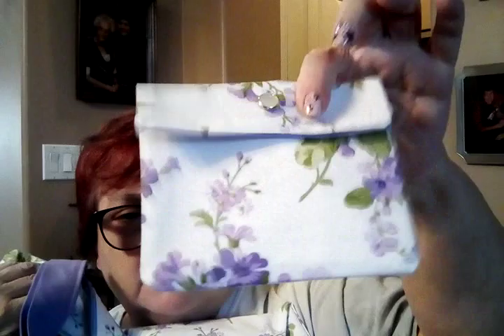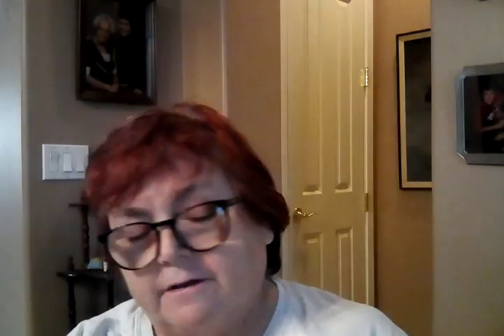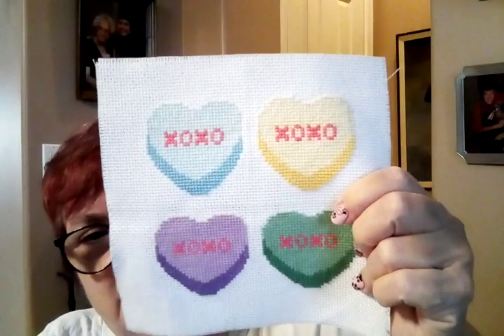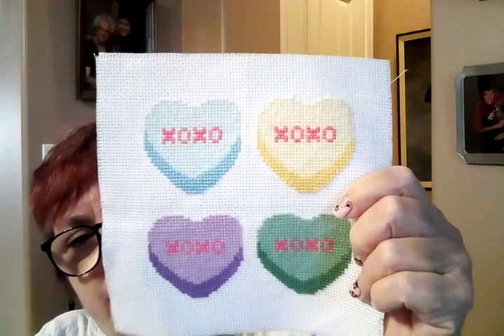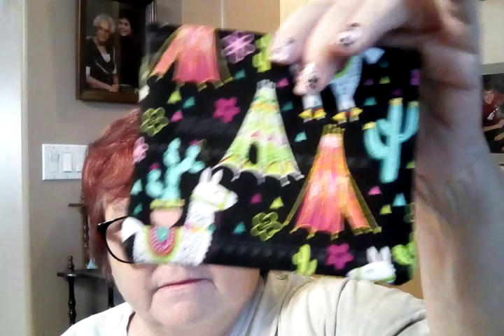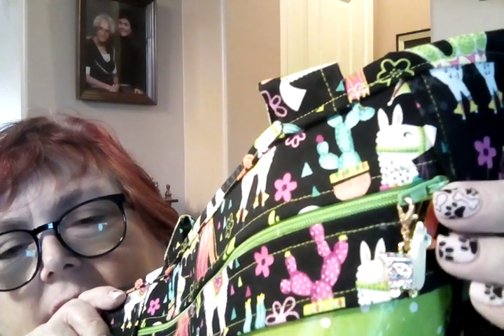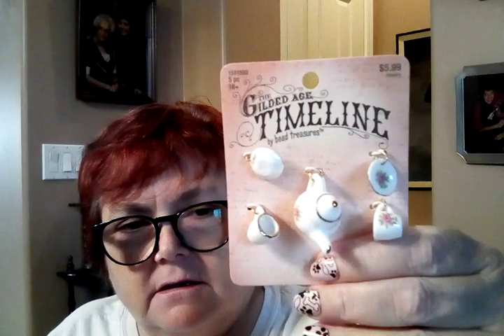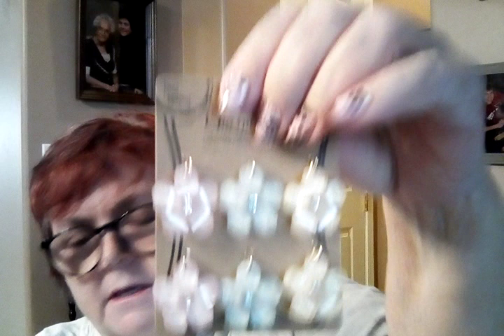Eve Burge Flosstube #29 - A finish, new start, WIPs, and mom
WIPs -
Turtle by DMC
Black Whale by DMC
Tomato Seeds by Stitching with the Housewives
Cute Boots by X'S and OHs

New Start
Strawberry Cow by Tinymodernist

Finish
Candy Heart Chart by Fat Quarter Shop

New Pattern by CrossStitchingForFun
Snowman Wizards